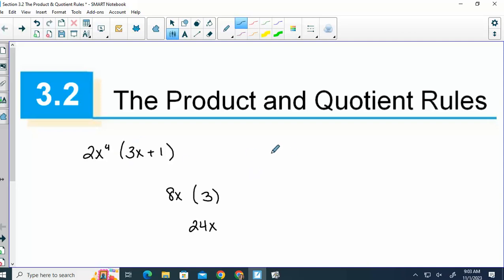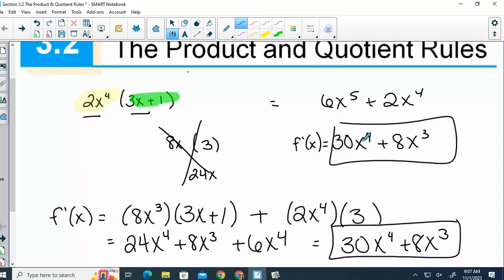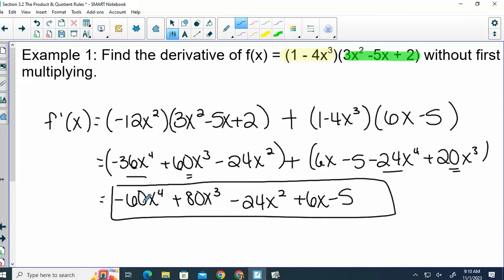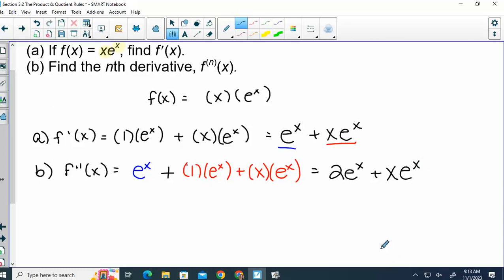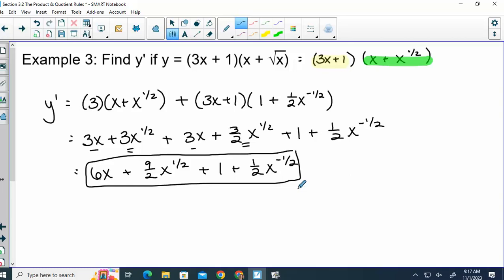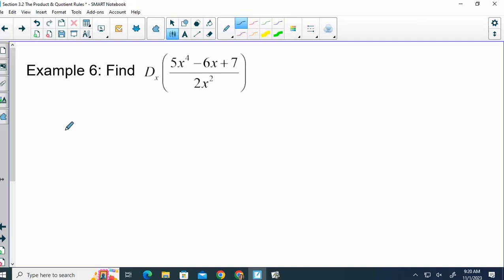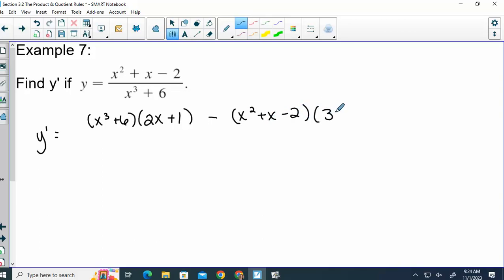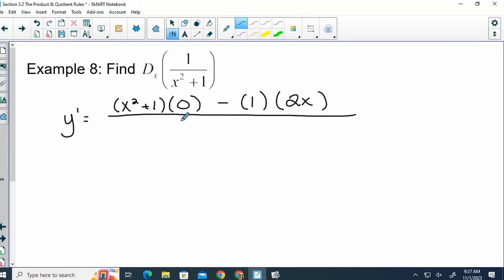Section 3 2 Nov 1